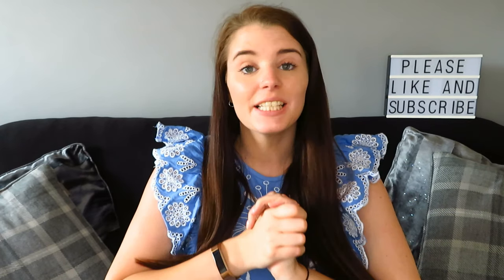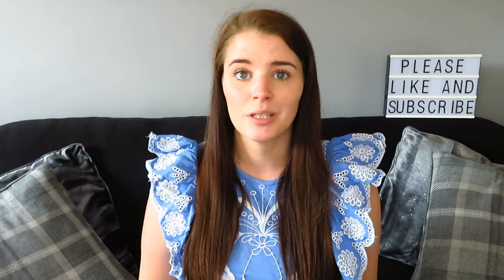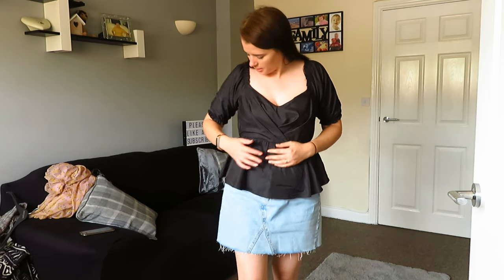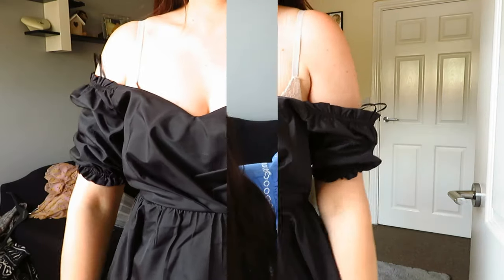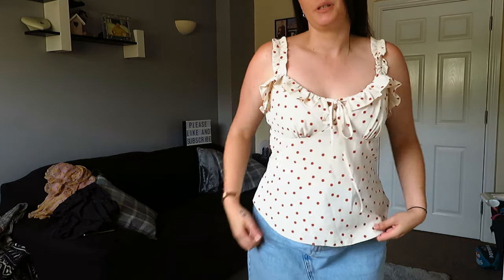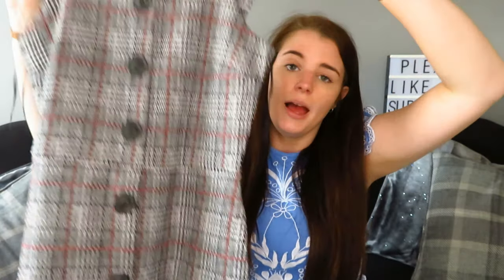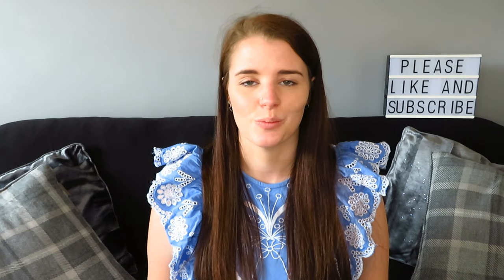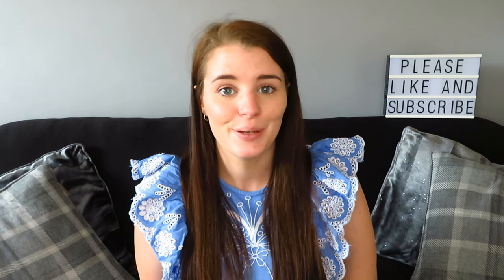TRY ON RIVER ISLAND HAUL | Sarah Dee